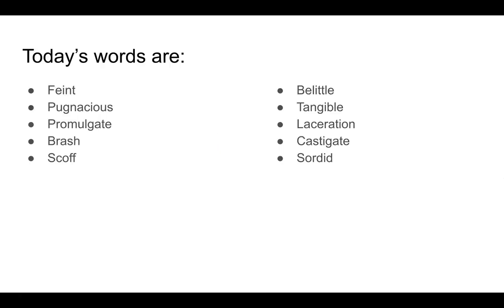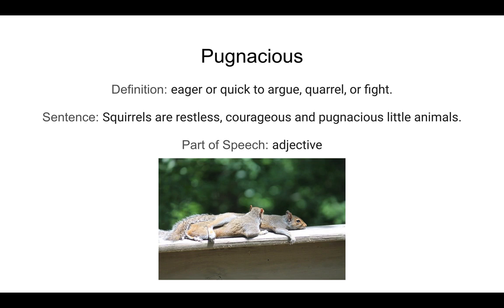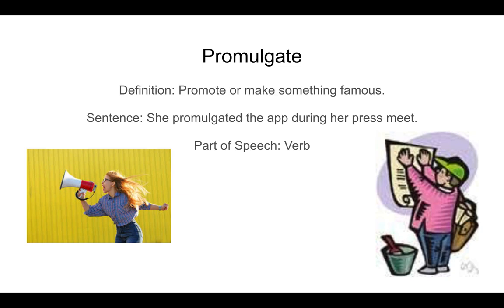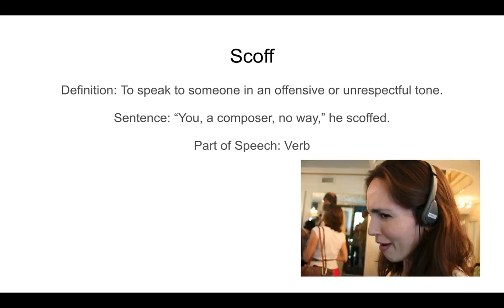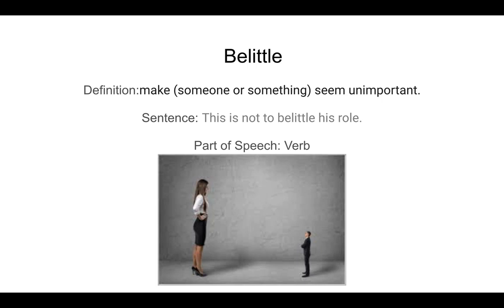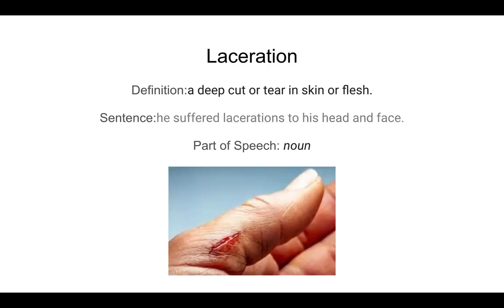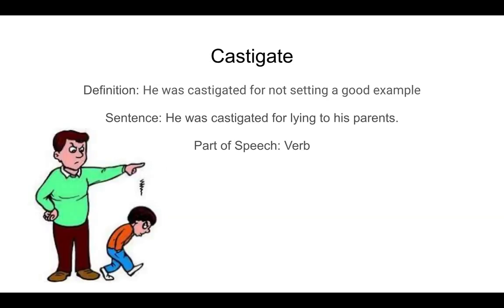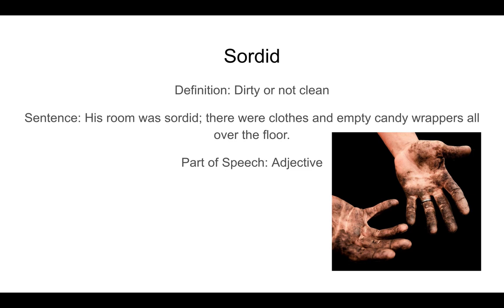Part 5 -GRE English Words with meaning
GRE words with meaning